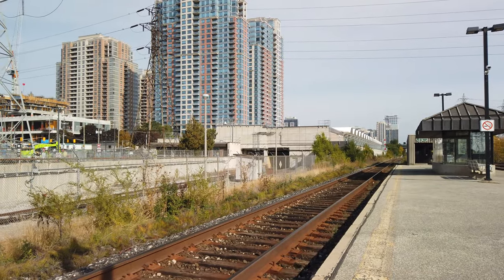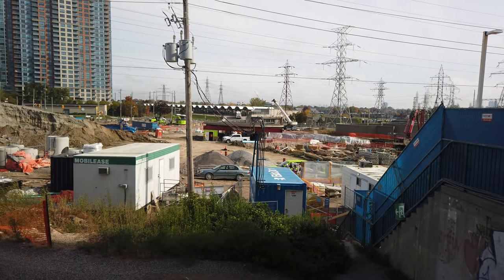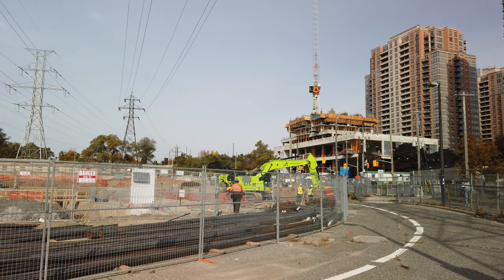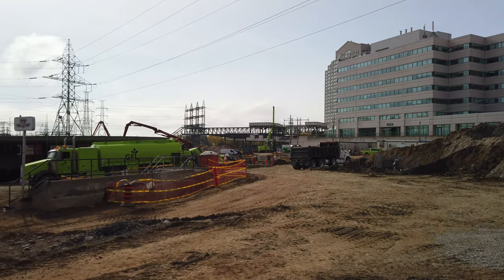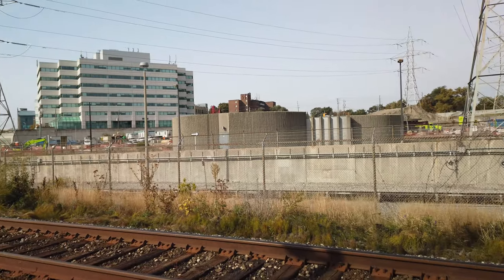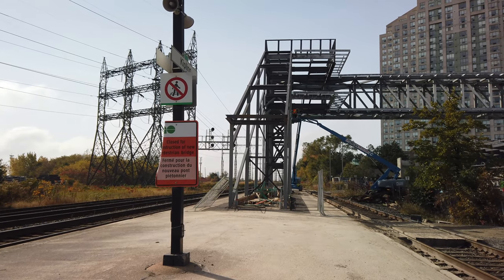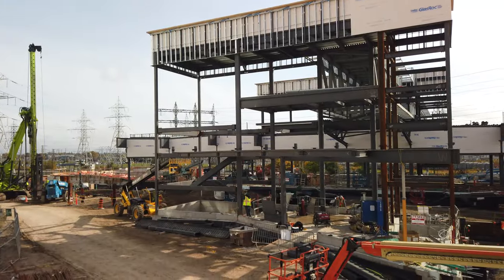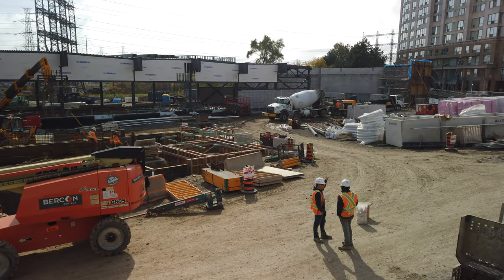Kipling Mobility Hub Construction Update | Ep.1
Kipling Station is in the process of being modernized and upgraded into an intermodal & inter-regional mobility hub, and we've gone to check out the construction! Lots of good things to look at including the new bus terminal and pedestrian bridge. Enjoy the video!

=ATTRIBUTION=

=ABOUT ME=